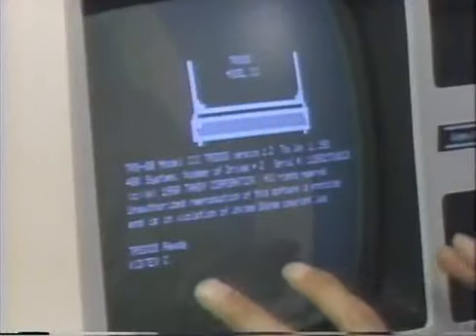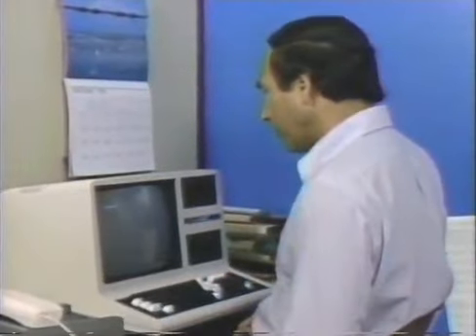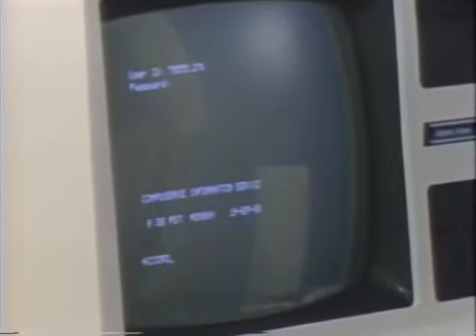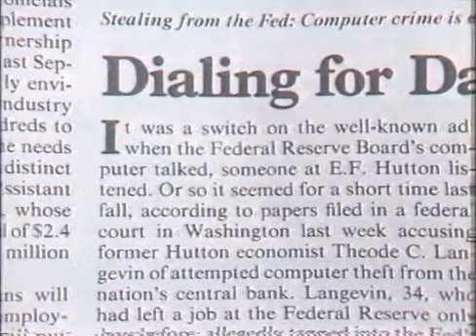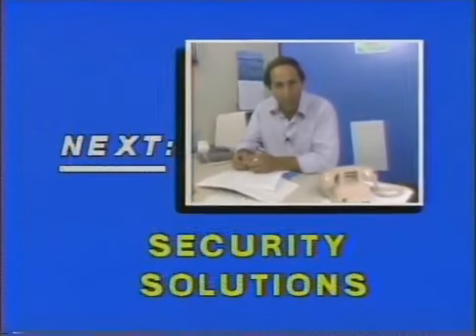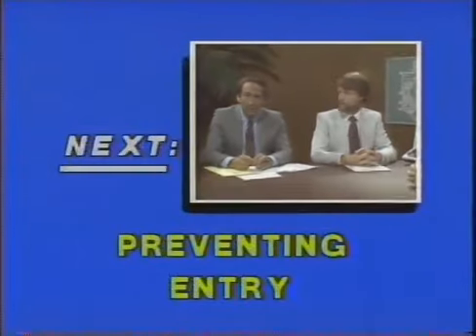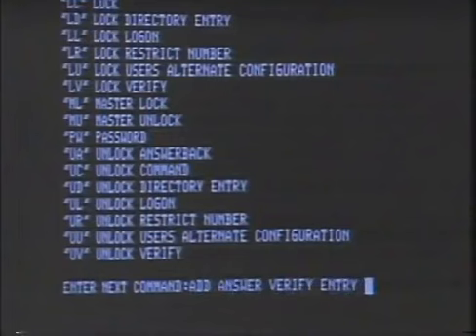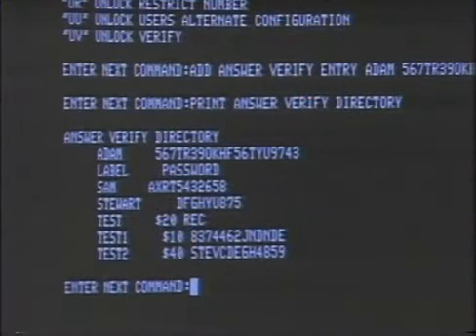Old School Computer Chronicles S01E07 Computer Security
hi this Pratik Raj video on Technology Tutorial Online Spot By Rajpratik71

Hi i am here to tell you about different aspects of Android Operating System(OS) and it different super uses,Managing Tutorial and their full online Tutorial  and different methods to make full utilization of your Android running Devices.

Occupation : Blogger

Professional Skills in SEO(Search Engine Optimization),Web Designing,Web development, Website Management,Android Customization,Android Devlopment

Features:
• Best android tutorial at same place
• Android Customization tutorial
• Android Rooting Tutorial

Tagline : I am comfortable with who I am.
and,Swimming in the Ocean of Computer Technology and Research

And also join me  on my Facebook Page